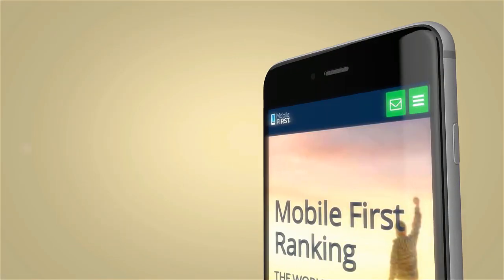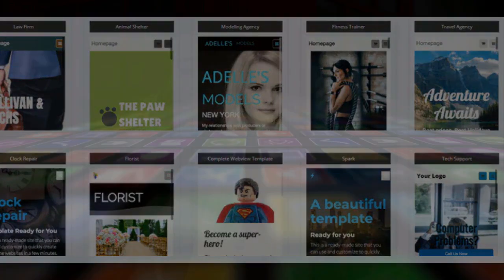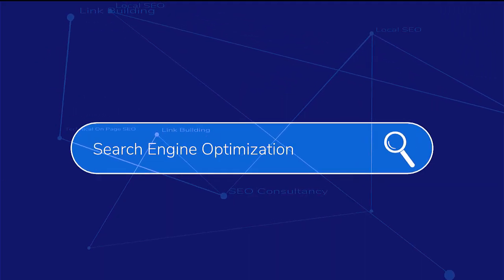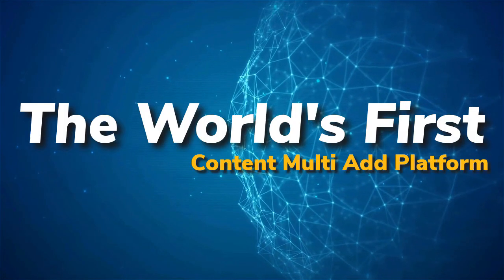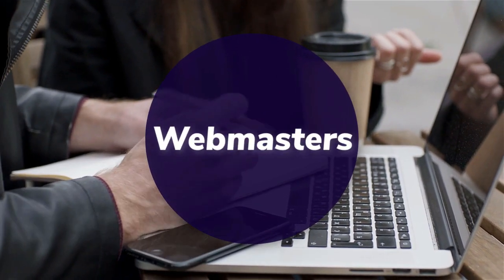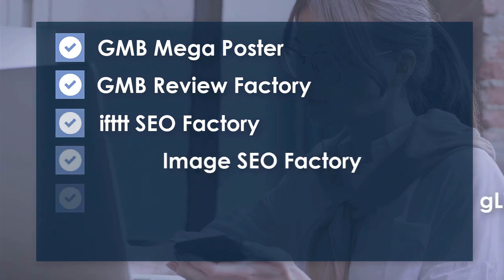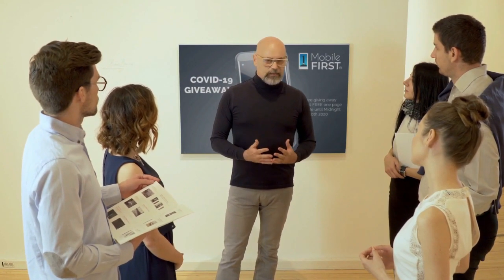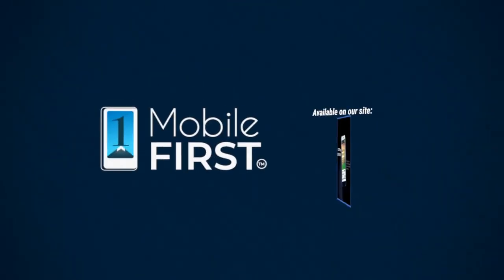Finding the Best Mobile First Website Design Deals and Especially for Free